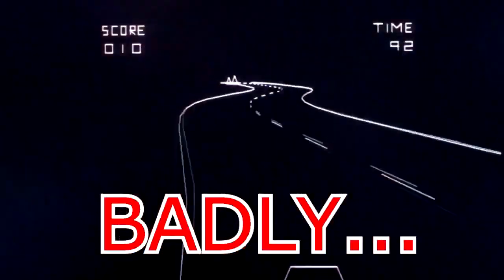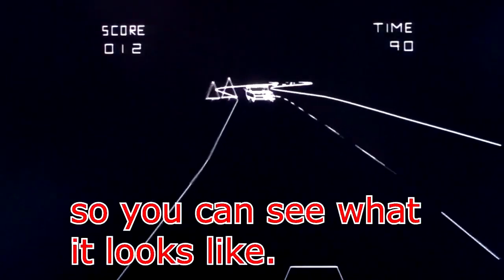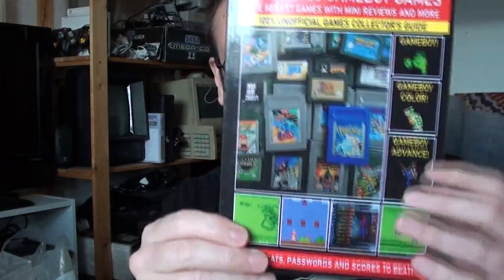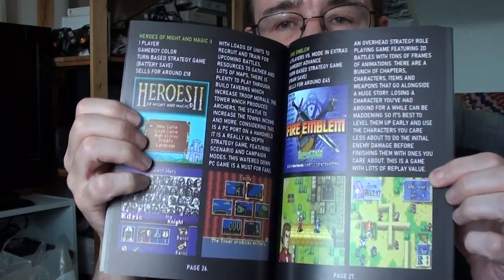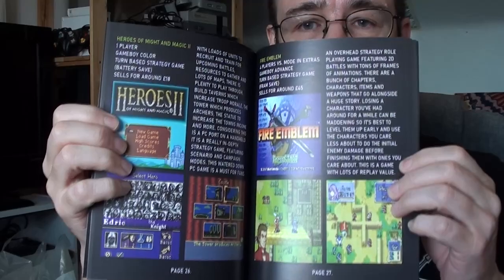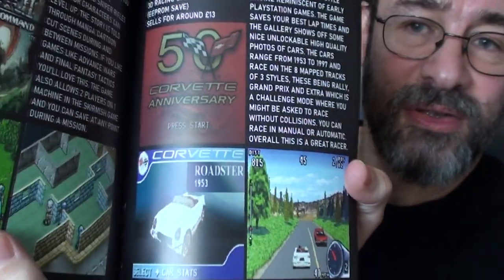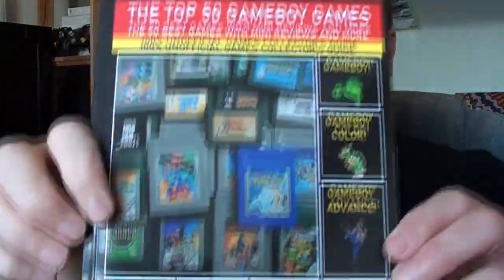The Top 50 Gameboy Games. Book by YouTuber 9EG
A quick book review of 'The Top 50 Gameboy Games', by my friend and fellow YouTuber, '9EG'.